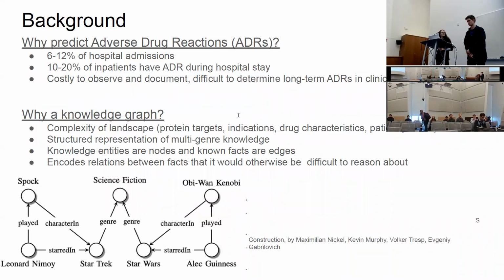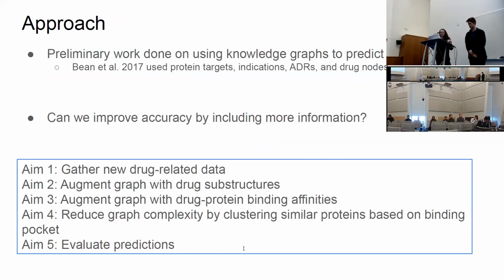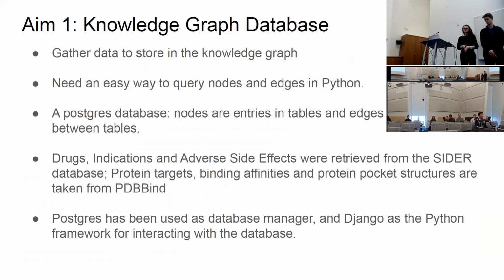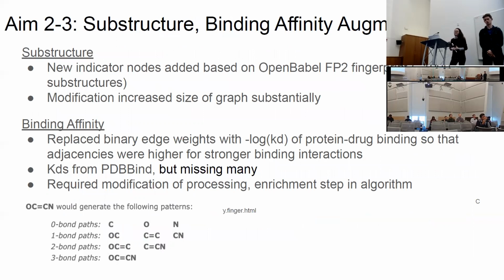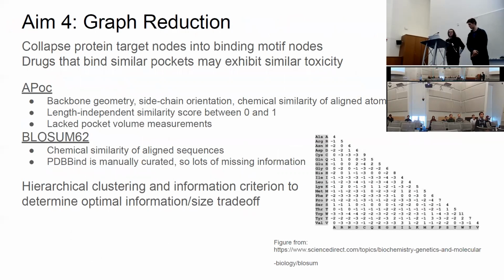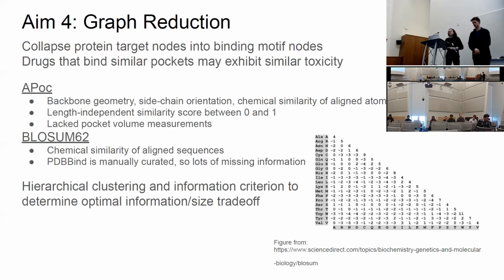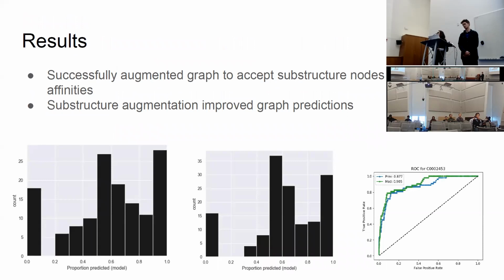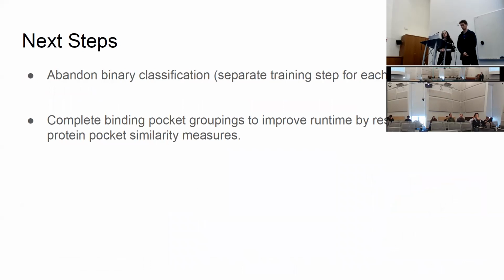MIT CompBio Team14 Knowledge Graph Prediction Of Adverse Drug Reactions With Drug Substructures And